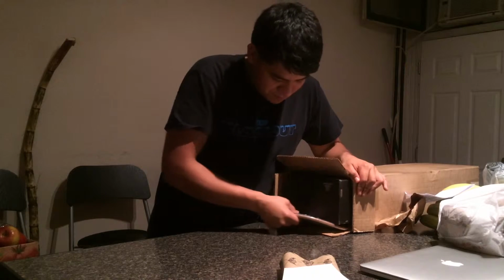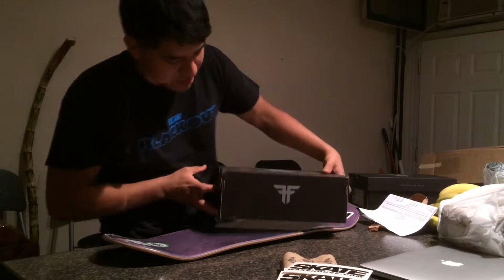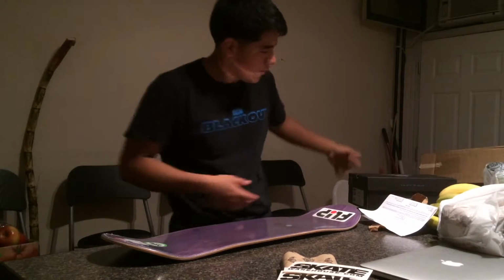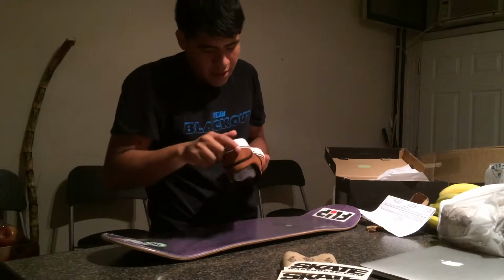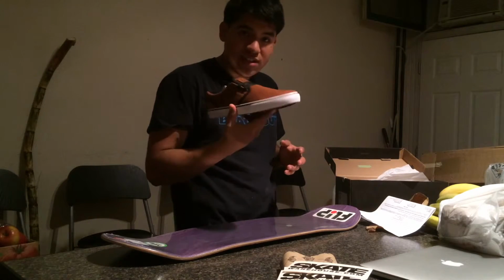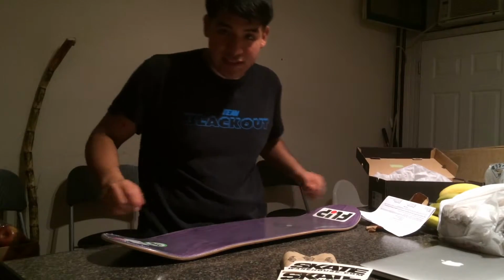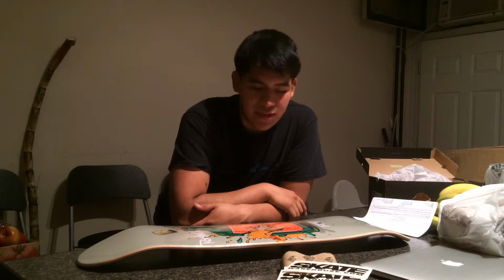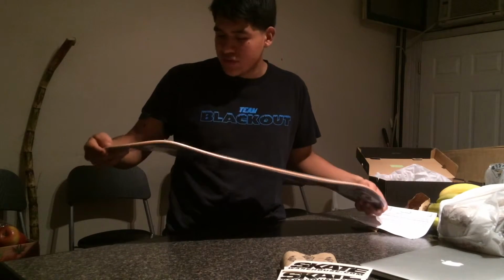Unboxing Video: Flip Skateboards deck and 2 Fallen skate shoes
FA-Torch and FAL-The Easy were 39.99 each on skatewarehouse.com
The deck was about 35ish